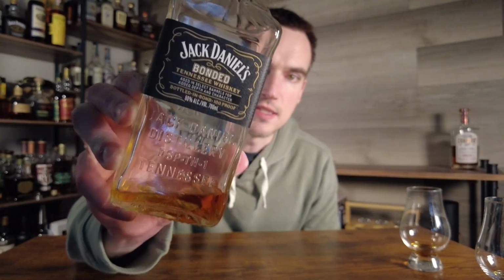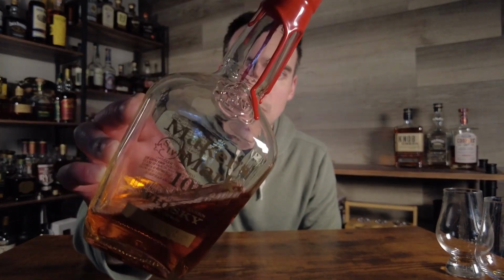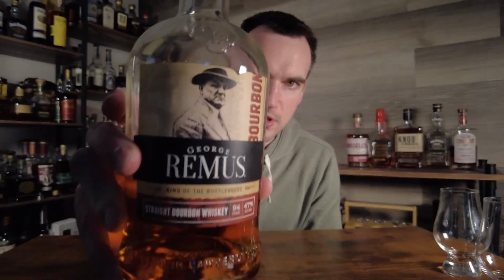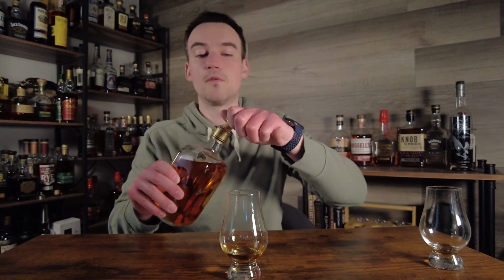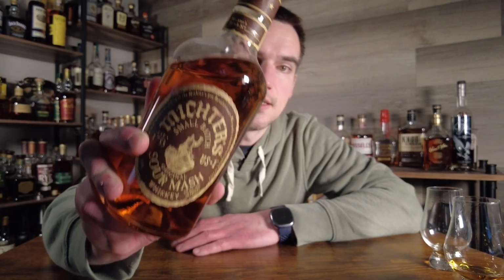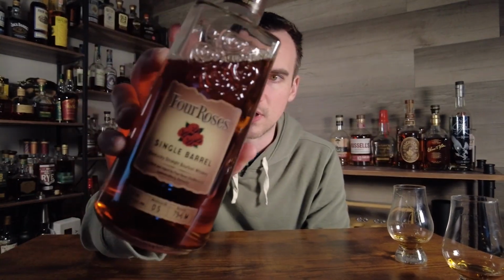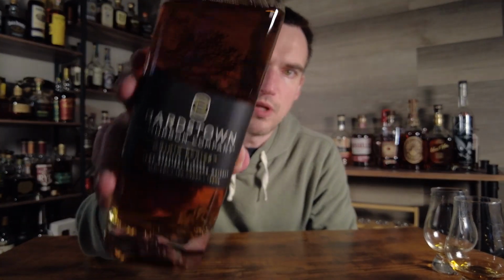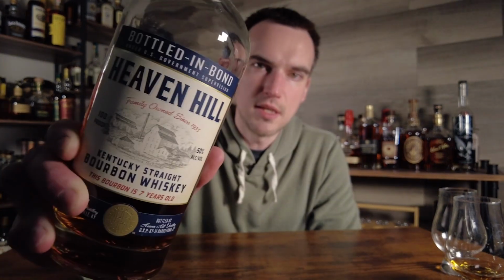Top 10 Bourbons Under $50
These are 10 (actually 14) bottles that I absolutely love, all for under $50. MOST of them are easy to find and widely available.  They are listed in order of price, not from worst to first. There is no worst. All of these are good bottles.